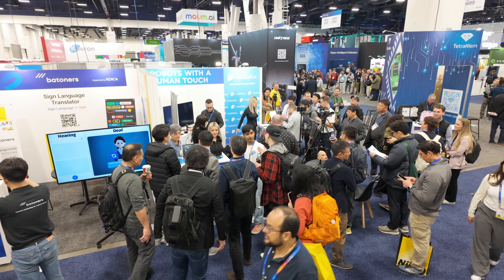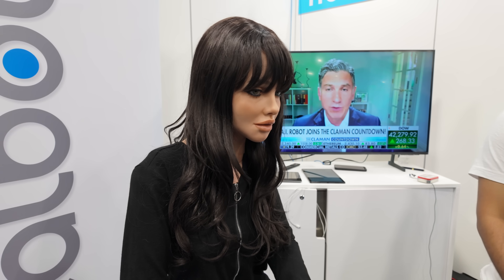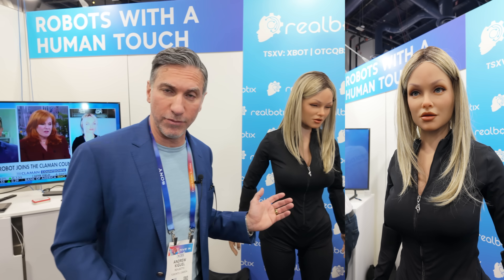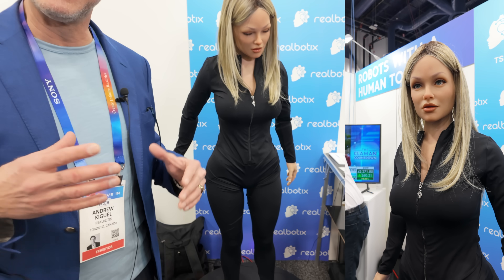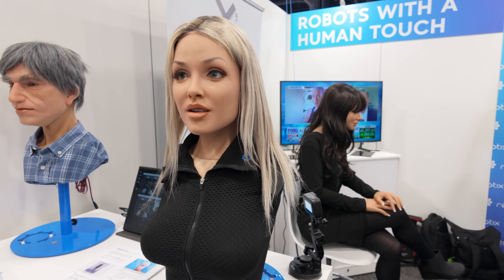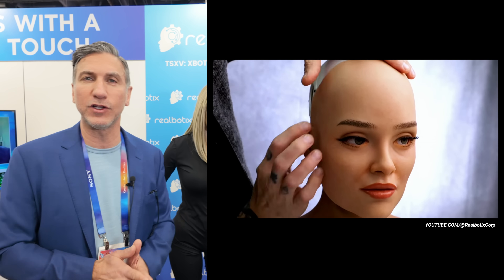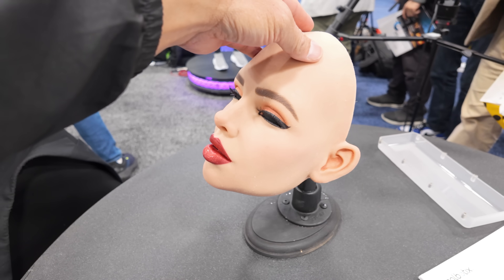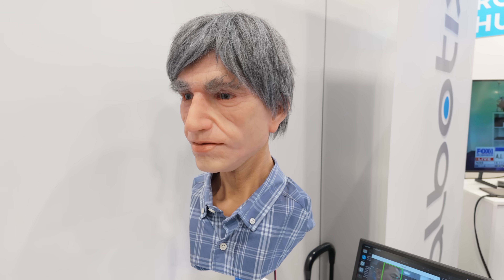Robots with a Human Touch - REALBOTIX at CES 2025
The Realbotix booth was packed with people wanting to check out these lifelike robots from Realbotix. They look real and you can even have a conversation with them.

📷 MY CORE VIDEO GEAR USED:
Main wireless mic
Travel Tripod I use
Studio Mic
Memory cards I use